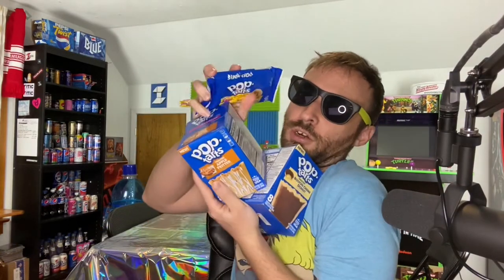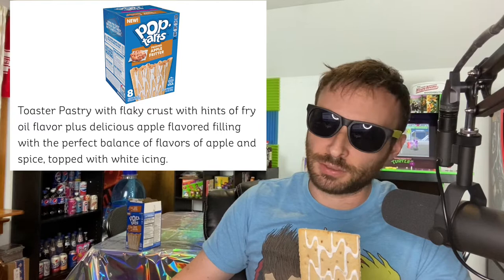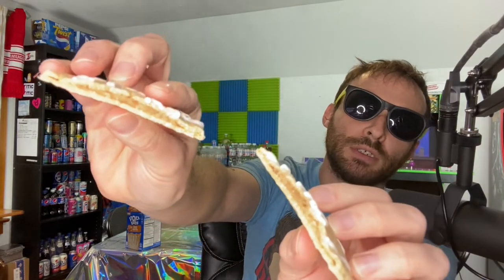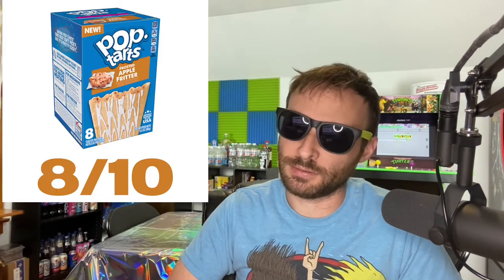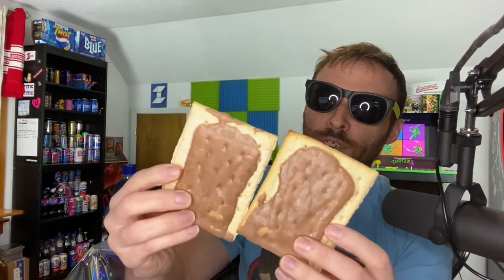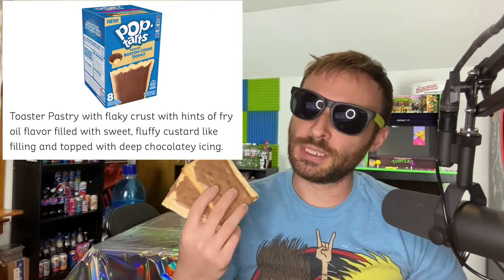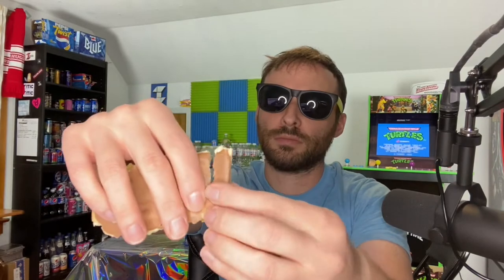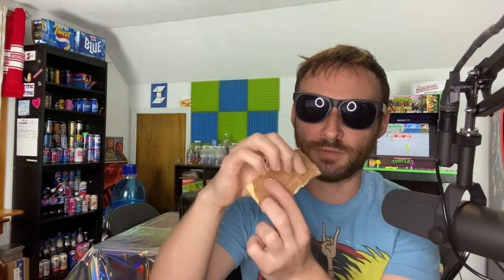Eggo Waffle, Boston Creme Donut, Apple Fritter Pop Tarts Review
I review pop tarts.